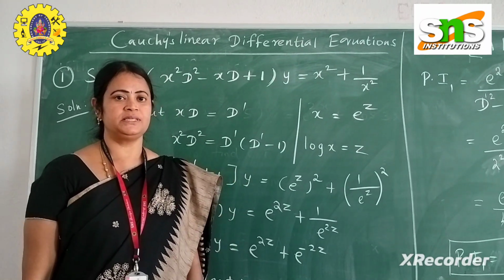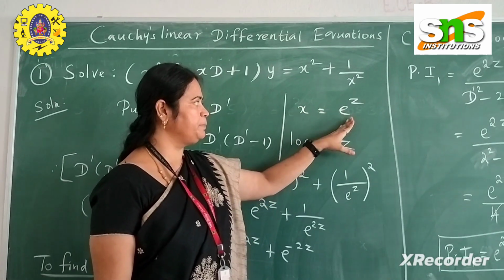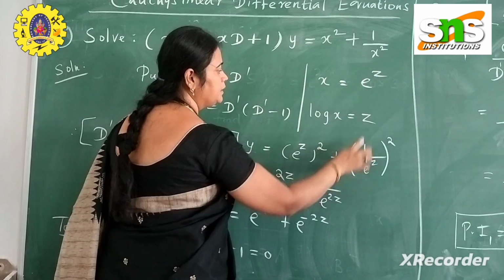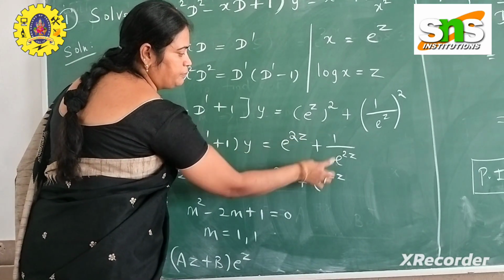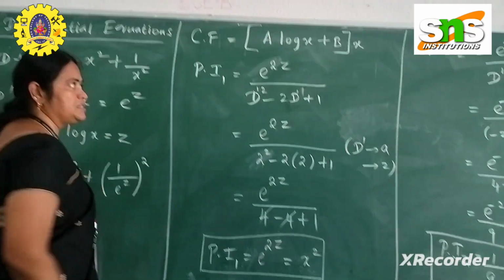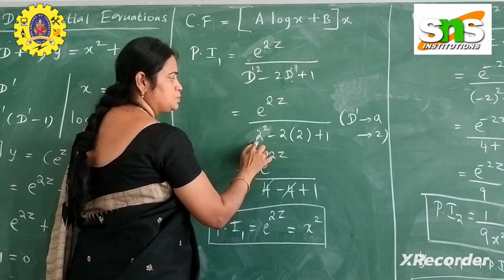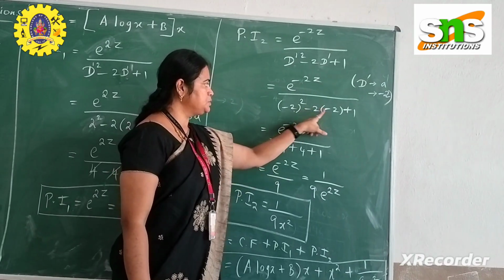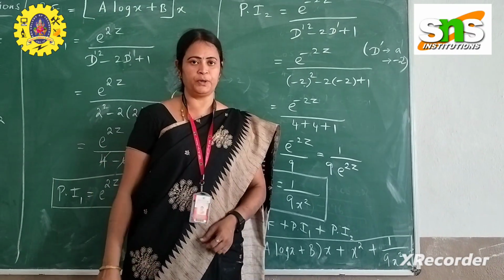Cauchy's linear differential equations| Complex Analysis and Laplace Transforms | SNS Institutions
In this lecture, we are going to see about Cauchy's linear differential equations.In mathematics, a Euler–Cauchy equation, or Cauchy–Euler equation, or simply Euler's equation, is a linear homogeneous ordinary differential equation with variable coefficients. It is sometimes referred to as an equidimensional equation. Let’s learn how to write the Cauchy-Euler equation and how to solve various types of Cauchy-Euler equations here.